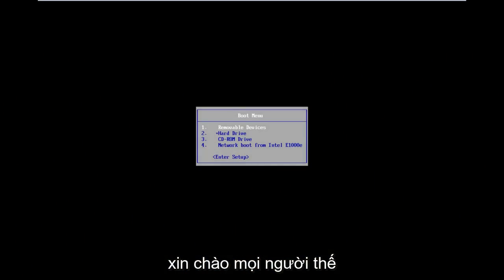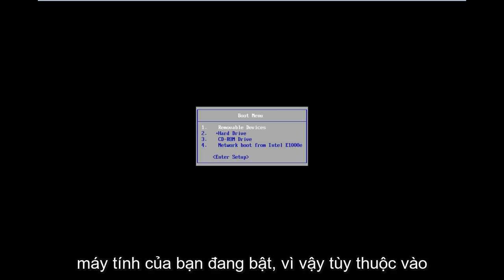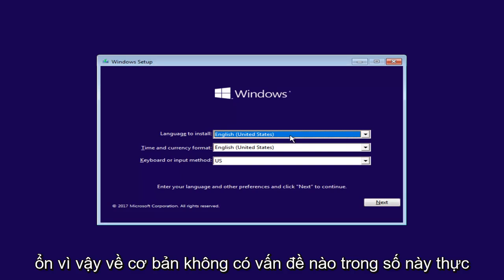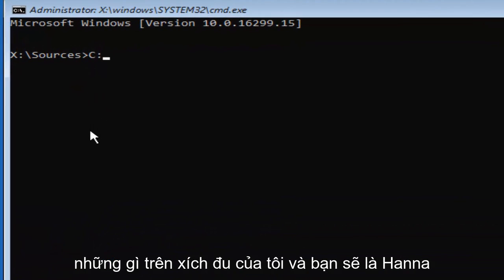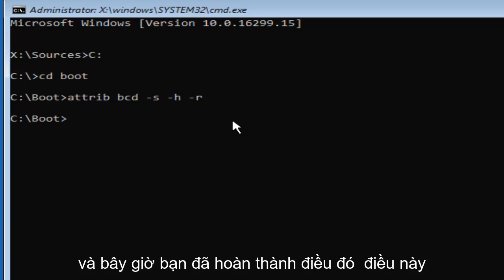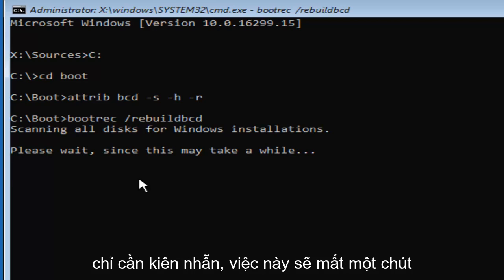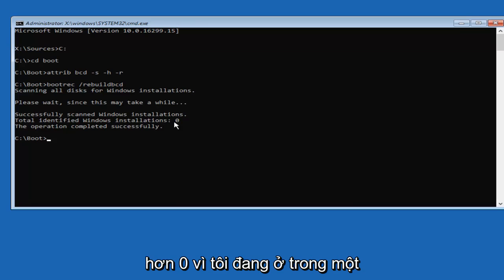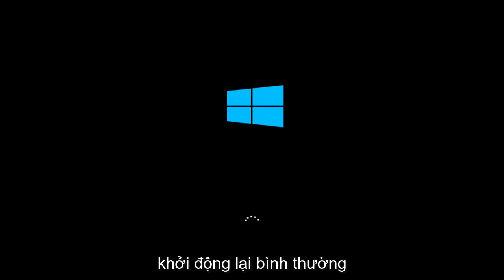Không thể xác minh chữ ký điện tử cho tệp này mã lỗi 0xc0000428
Cách sửa chữ ký điện tử cho tệp này không thể được xác minh.

Thay đổi phần cứng hoặc phần mềm gần đây có thể đã cài đặt một tệp được ký không chính xác hoặc bị hỏng hoặc đó có thể là phần mềm độc hại từ một nguồn không xác định.

Tệp: \ windows \ system32 \ winload.exe

Trạng thái: 0xc0000428

Thông tin: Không thể xác minh chữ ký điện tử cho tệp này.

Thông tin hiển thị ở trên chỉ ra rằng có vấn đề gì đó với trình quản lý khởi động. Nó có thể bị hỏng hoặc bị thiếu, bất cứ điều gì có thể xảy ra.

Driver Signing là một phương pháp để xác minh danh tính của nhà xuất bản phần mềm hoặc nhà cung cấp phần cứng (trình điều khiển) để bảo vệ hệ thống của bạn không bị nhiễm phần mềm gốc phần mềm độc hại, có thể chạy trên cấp thấp nhất của Hệ điều hành. Điều này có nghĩa là tất cả các trình điều khiển và chương trình phải được ký điện tử (đã xác minh) để được cài đặt và chạy trên Hệ điều hành Windows mới nhất.

Các vấn đề được giải quyết trong hướng dẫn này:

Không thể xác minh chữ ký điện tử cho tệp này
chữ ký điện tử của tệp rdp này không thể được xác minh Windows 10
không thể xác minh chữ ký điện tử cho tệp này winload.exe
windows không thể xác minh chữ ký điện tử của tệp này
PC cần được sửa chữa lỗi
windows không thể xác minh chữ ký điện tử để sửa chữa tệp này
PC / Thiết bị của bạn cần được sửa chữa
lỗi 0xc0000428
chữ ký điện tử của winload.exe
Đã giải quyết vấn đề khởi động,
Windows không thể xác minh chữ ký điện tử
Lỗi màn hình xanh Windows 8